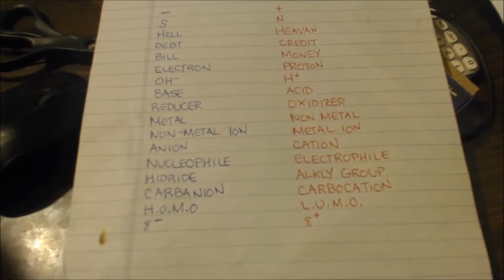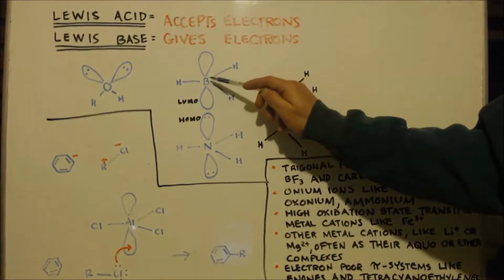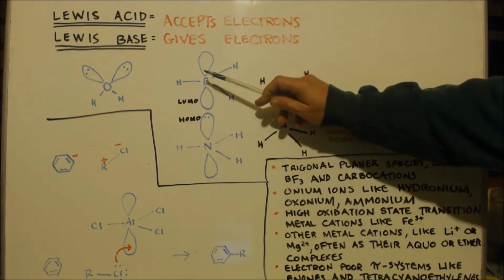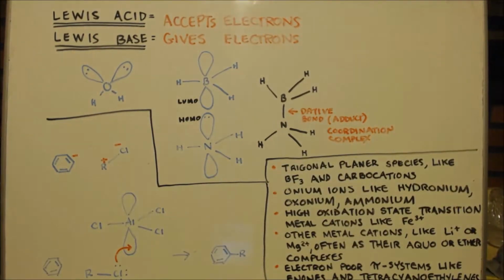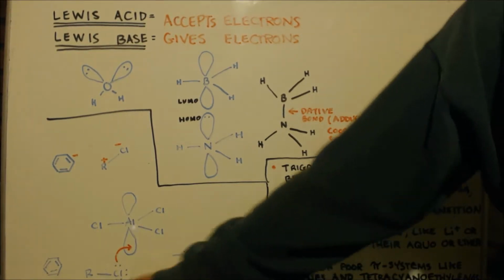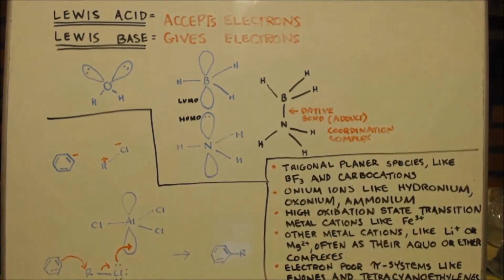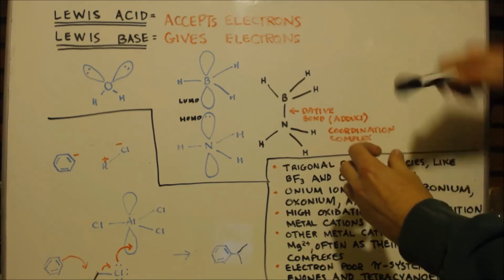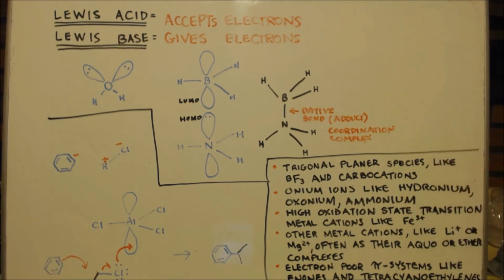WHAT IS A LEWIS ACID